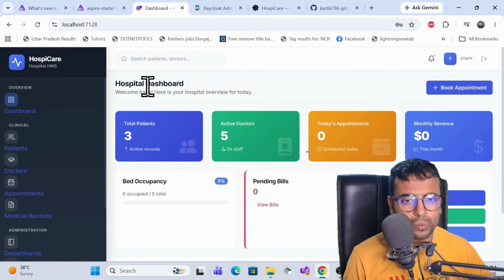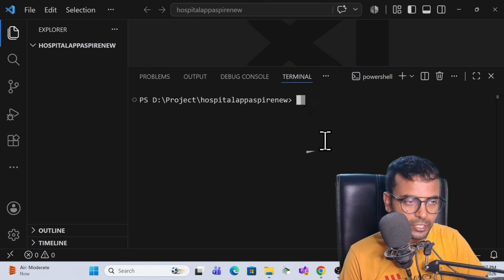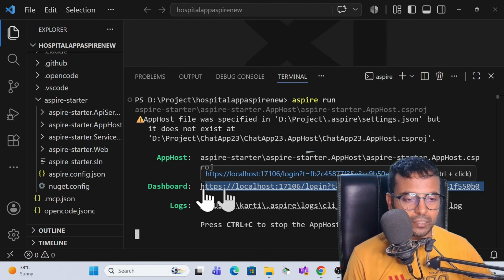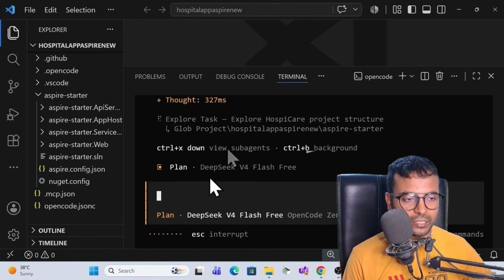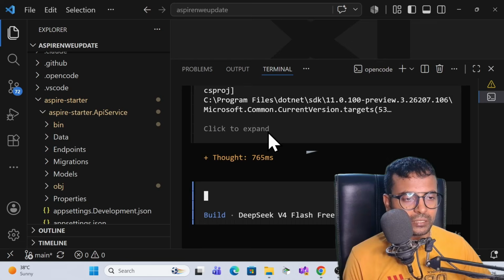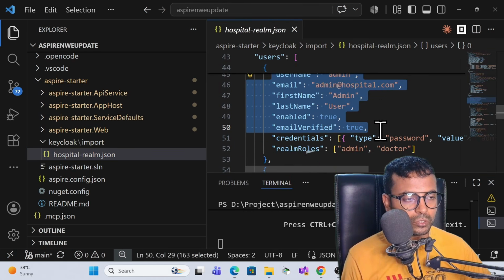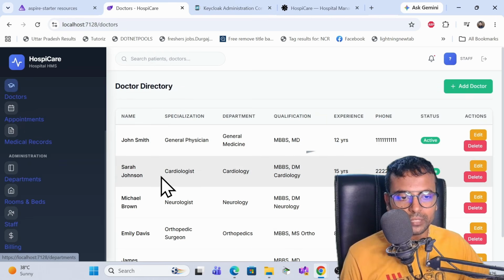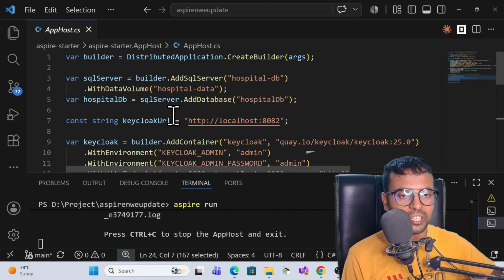Build Hospital Management System with .NET Aspire Agent Skill [Full Tutorial]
Build a complete Hospital Management System using .NET Aspire with the new AI Agent Skill feature — no manual service wiring required. In this step-by-step tutorial, I'll show you how Aspireify, the new .NET Aspire agent skill, automatically discovers your services, sets up the AppHost, configures OpenTelemetry, and orchestrates your entire hospital management microservices architecture.

⏱ Timestamps:
00:00 - Demo Overview — Hospital Management System
00:33 - Channel Intro & Prerequisites
00:49 - Installing & Updating .NET Aspire CLI
01:50 - Creating Agent Skill with Aspire Init
03:11 - Scaffolding New Aspire Blazor App
04:13 - Running Default App & Aspire Dashboard
05:12 - Using Coding Assistant with Plan Mode
06:03 - AI Generates Full Implementation Plan
07:12 - Configuring Project Structure & Database
08:34 - Building & Running Complete Hospital System
09:50 - Keycloak Authentication Setup & Login
11:48 - Web App Demo — Patients, Doctors, Appointments
13:01 - Code Structure Walkthrough (API, Web, AppHost)

In this .NET Aspire tutorial, you'll learn:
• How to set up a multi-service Hospital Management System with .NET Aspire
• How the Aspireify agent skill auto-wires your AppHost (no manual configuration)
• How to add PostgreSQL, Redis, and containerized services with one command
• How to configure service discovery, health checks, and OpenTelemetry
• How to deploy your Aspire orchestrated system to Docker Compose

Whether you're a .NET developer looking to build a portfolio project with Hospital Management System C#, or you want to master the new .NET Aspire Agent Skill for cloud-native development — this complete tutorial covers the full pipeline from zero to deployed orchestration.

💬 Which medical/enterprise domain should I build next with Aspire? Drop it in the comments — I reply to every single one!